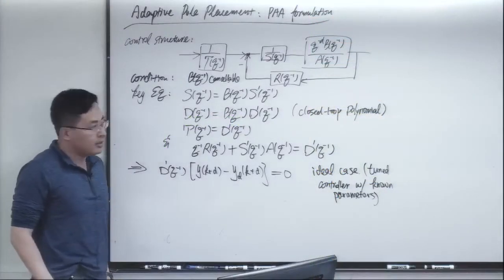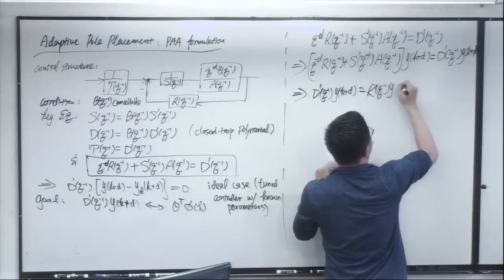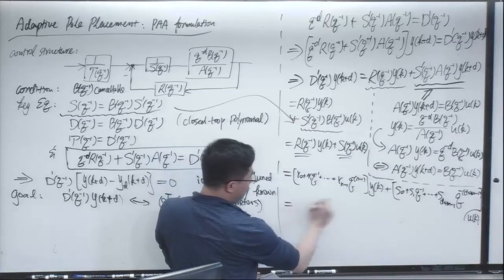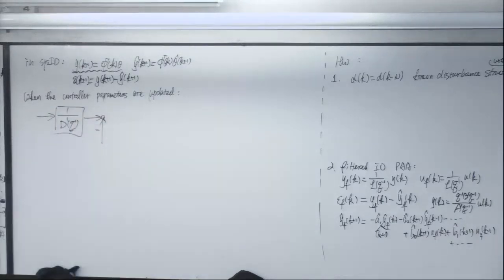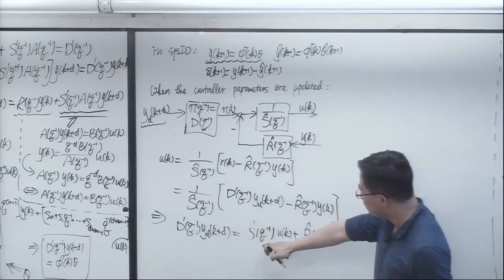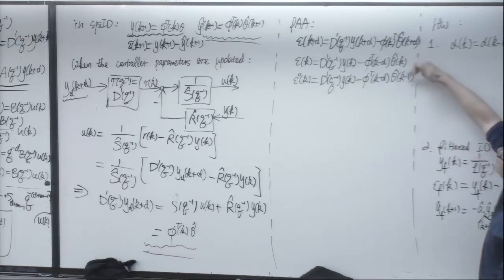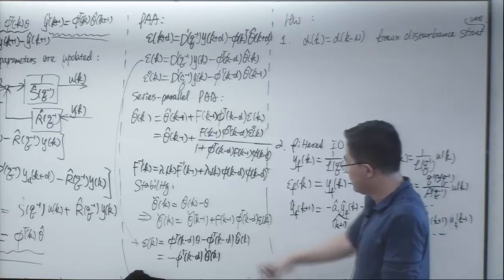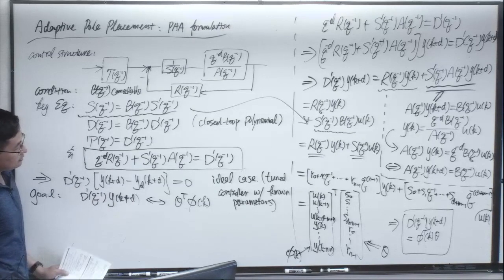Adaptive Pole Placement - PAA formulation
This video introduces the adaptive pole placement algorithm, PAA formulation and stability.

Table of Contents:
00:00 - Summary from the last lecture
02:00 - Adaptive pole placement for plants with stable zeros
10:59 - Comparison with system identification
17:48 - PAA formulation
20:20 - Series-parallel PAA formulation
22:35 - Stability